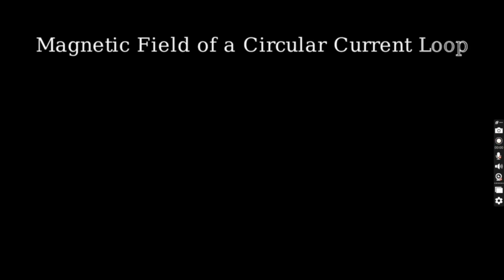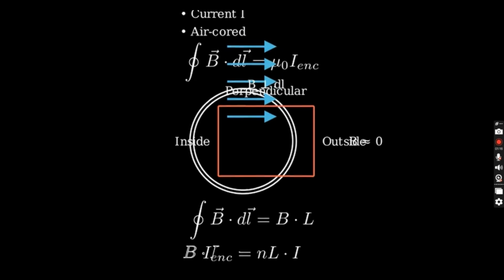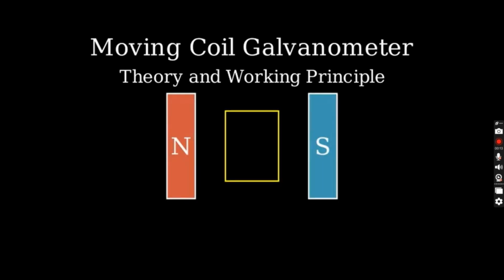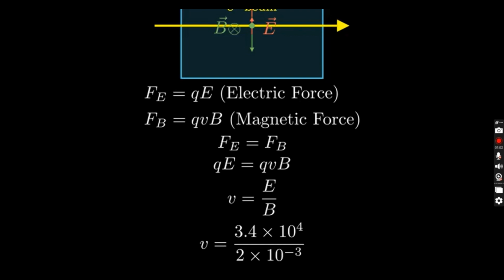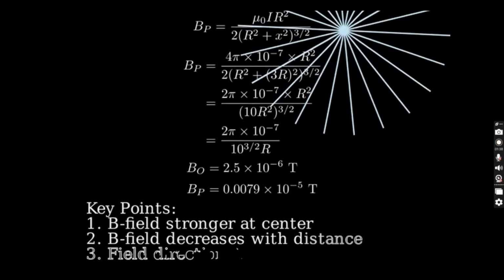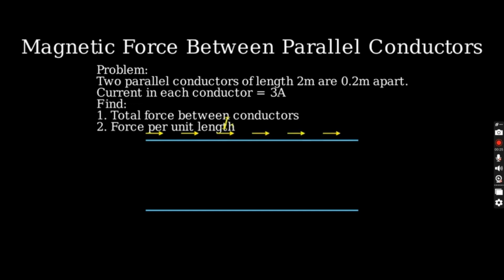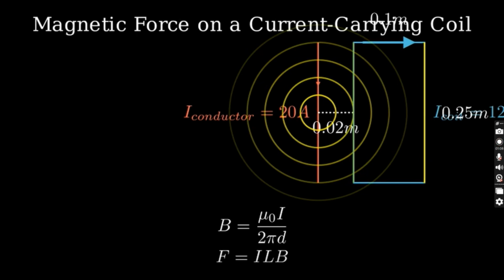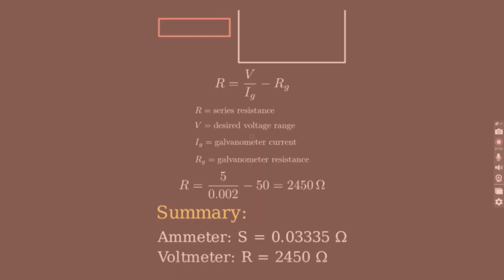2nd PUC Physics Most Imp 5 Marks Questions from Chapter 4- MOVING CHARGES AND MAGNETISM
1. Derive the expression for magnetic field at a point on the axis of a circular current loop.
2. Derive the expression for the magnetic field at a point inside an air cored long current carrying solenoid
by using Ampere’s circuital law.
3. Derive the expression for the force between two long straight parallel conductors carrying currents and
hence define ampere.
5. With neat labeled diagram, explain the working of a moving coil galvanometer. [OR]  Give the theory
of moving coil galvanometer.

6. An electron beam passes through a magnetic field of 2 × 10-3 T and an electric field of 3.4 × 104 V/m,
both acting simultaneously. If the path of an electron remains undeviated, calculate the speed of the
electrons. If the electric field is removed, what will be the radius of the circular path? Given, mass of
electron = 9.1 × 10-31 kg and charge of electron = 1.9 x 10-19 C.           [1.7 × 107 m/s, 4.8 × 10-2 m]
7. A straight wire of length  m is bent into a circular shape. O is the center of the circle formed and P is a
point on its axis which is at a distance 3 times the radius from O. A current of 1 A is passed through it.
Calculate the magnitude of the magnetic field at the points O and P.       [2.5 × 10-6 T, 0.0079 × 10-5 T]
8. Two circular coils of mean radii 0.1 m and 0.05 m consisting of 5 turns and 10 turns respectively are
arranged concentric to one another with their planes at right angles to each other. If a current of 2 A is
passed through each of them, calculate the magnitude of the resultant magnetic field at their common
centre.                                      [25.89 × 10-5 T]
9. Two straight parallel conductors of 2 m length are 0.2 m apart. Find the magnitude of the force acting
on the conductors if a current of 3 A flows through each of them. Also find the force per unit length of
the conductor.                                                                            [18 × 10-6 N, 9 × 10-6 N]
10. A rectangular coil of length 0.25 m and breadth 0.1 carrying a current 12 A is placed with its longer side
parallel to a long straight conductor 0.02 m apart carrying a current of 20 A. Calculate the net force on
the coil.                                                             [5 × 10-4 N]
11. A galvanometer of resistance 50 Ω requires a current of 2 mA for full scale deflection. How do you
convert it into (a) an ammeter of range 0 - 3 A and (b) a voltmeter of range 0 - 5 V.
                                                                                                            [(a) S = 3.335 × 10-2 Ω, (b) R = 2450 Ω]